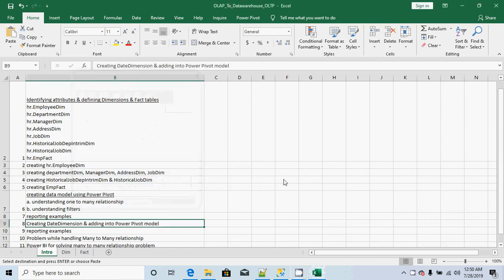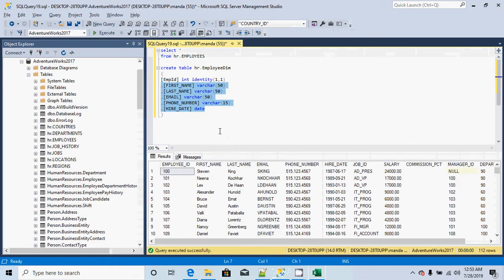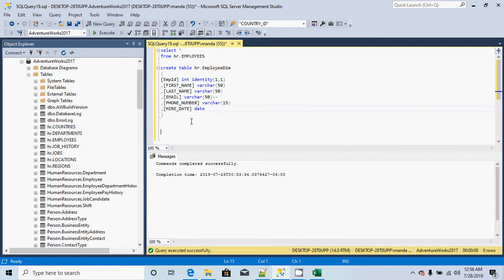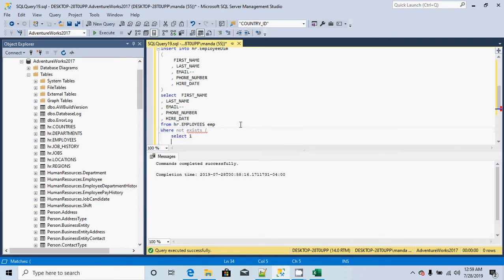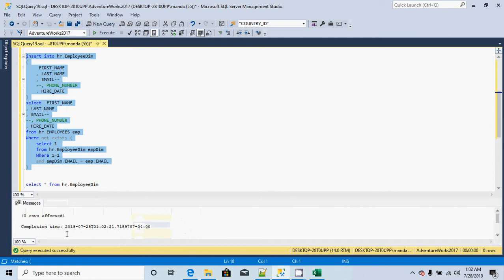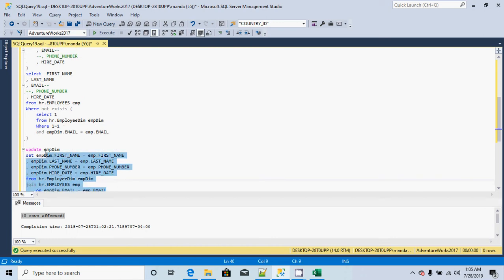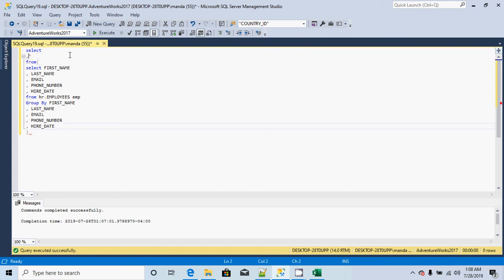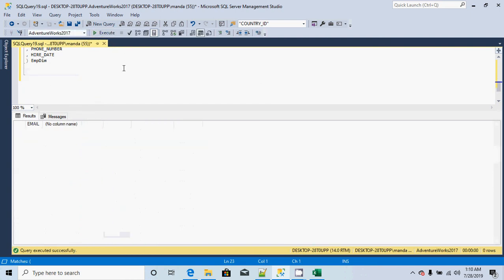OLTP To DW OLAP : Employee Dim Creation - 2